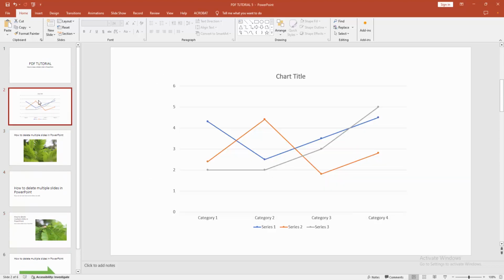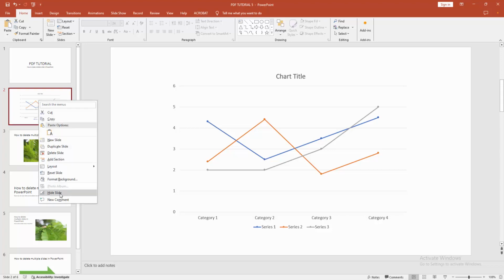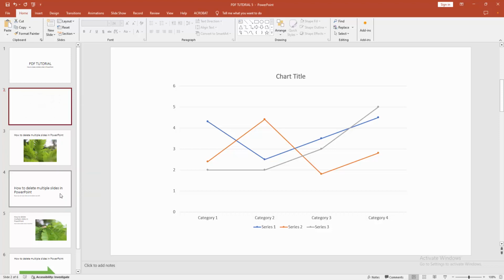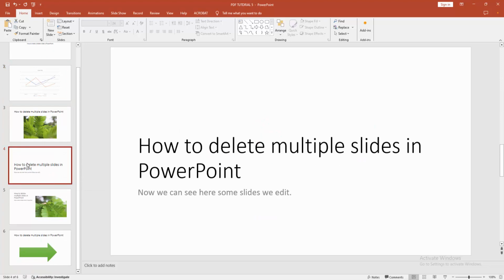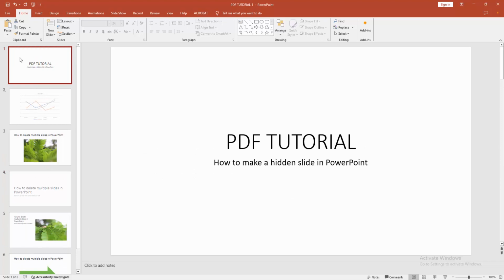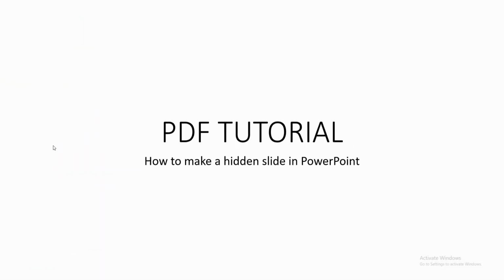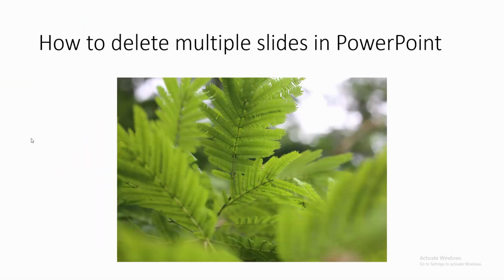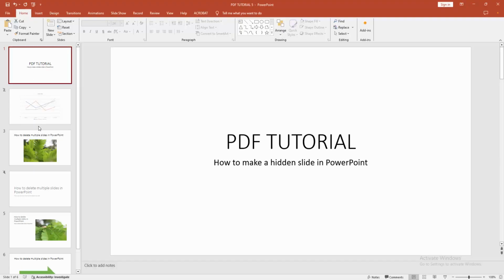How to make a hidden slide in PowerPoint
Assalamu Walaikum,
In this video I will show you, How to make a hidden slide in PowerPoint.  Let's get started.